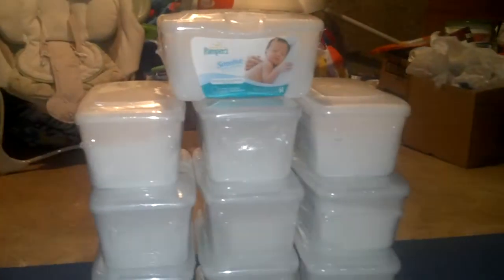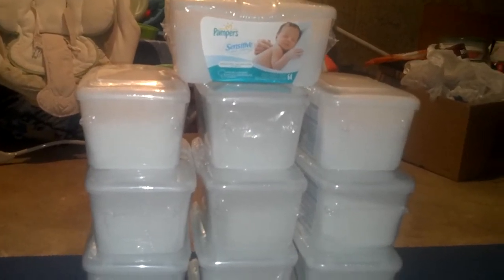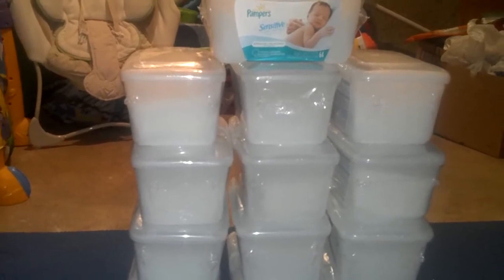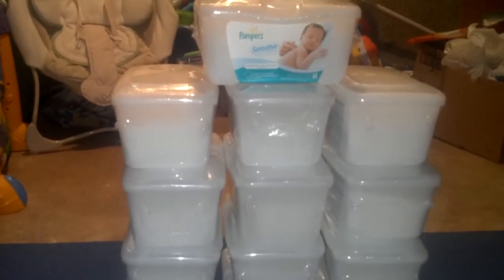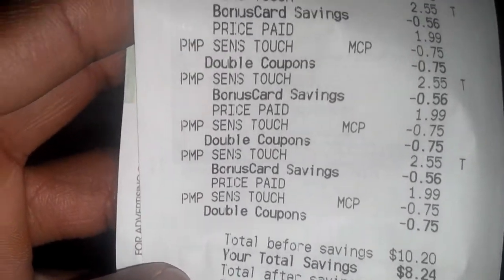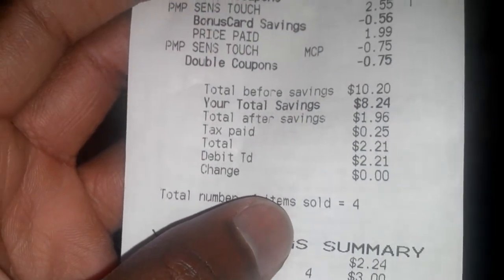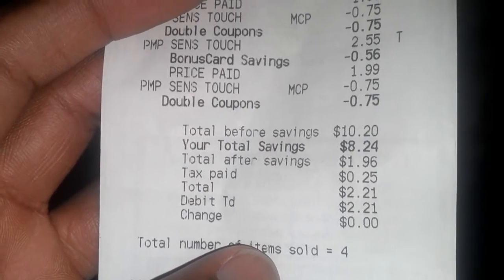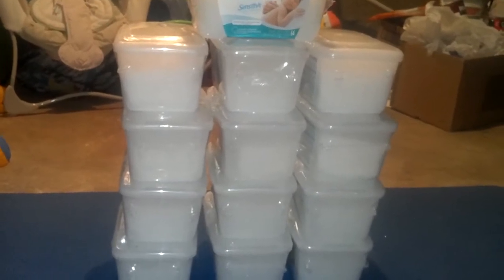5/14/12 Giant Haul!!!! Wipe Me Down